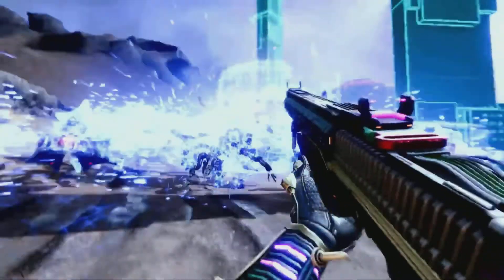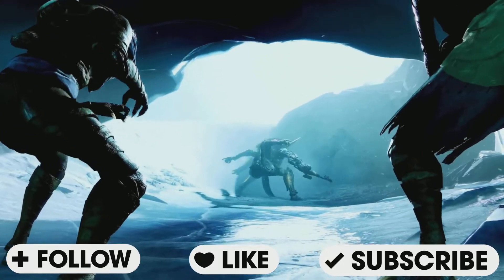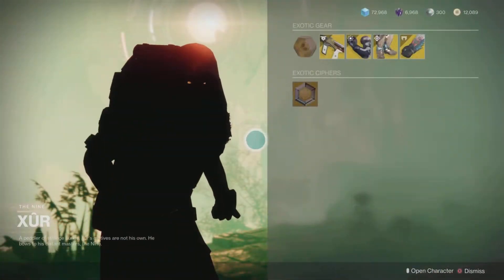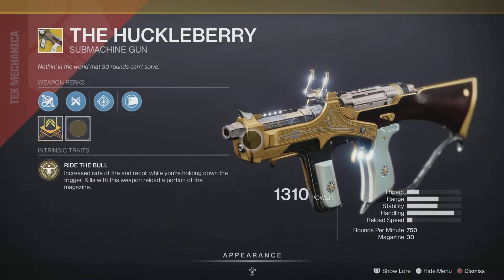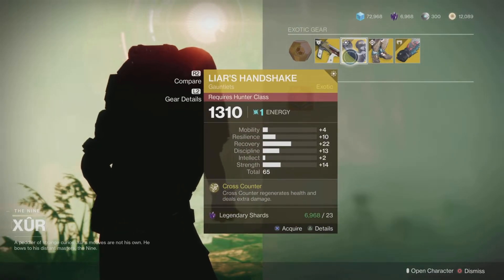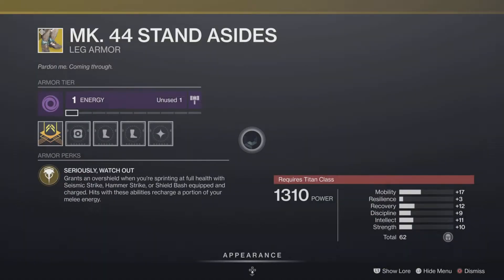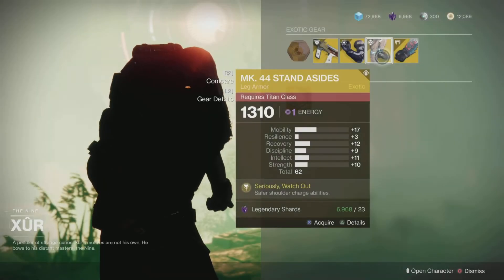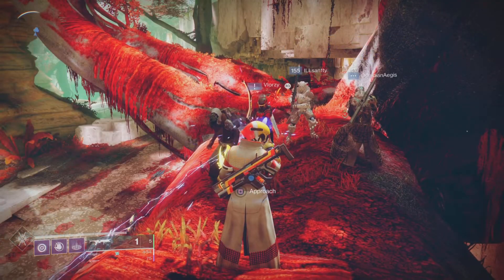Destiny 2: XUR EXOTICS & LOCATION | Where Is XUR Today? (July 23rd 2021) Season Of The Splicer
🔔HAPPY FRIDAY! HAPPY XUR DAY! MY GUARDIANS!🔔
✅ Where is Xur Today?.
✅ Planet: Nessus
✅ Location: The Watchers Grave (07/23/2021)

TIMESTAMPS
0:00 Intro
0:38 XUR Exotics
3:27 Outro

🌎Links🌎